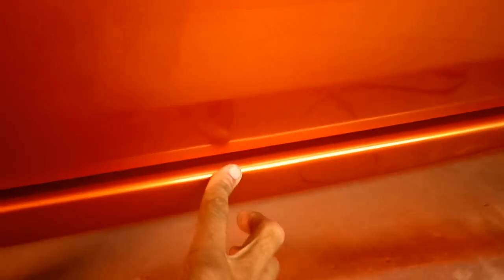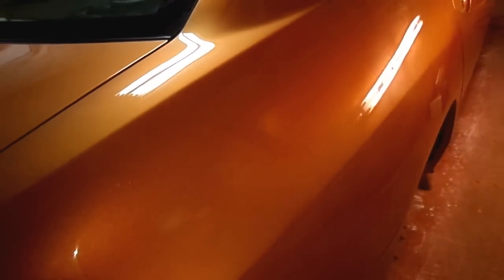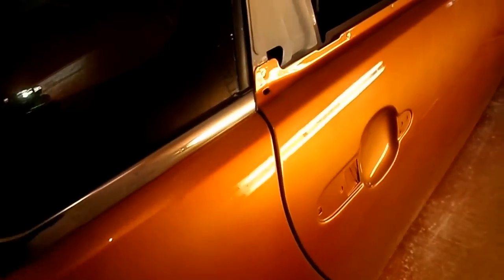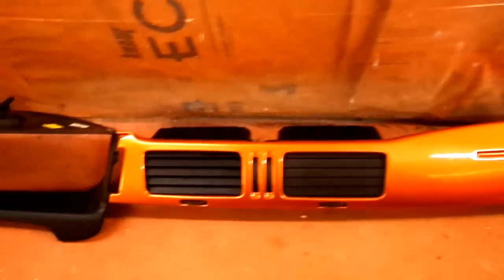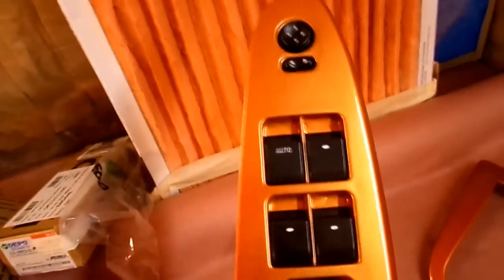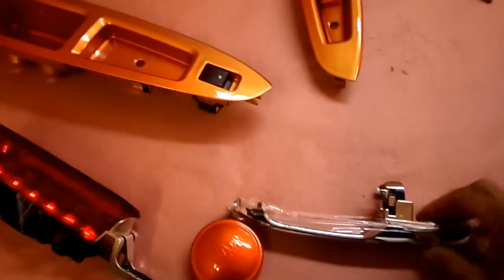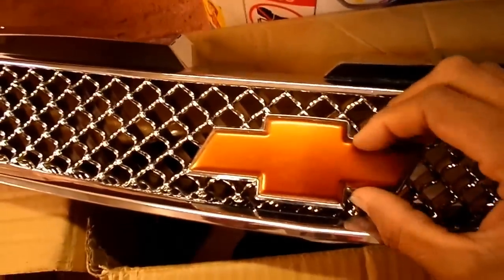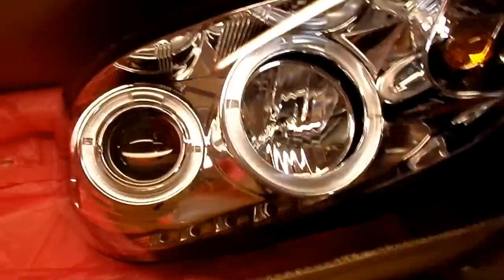Painting 06 Impala Candy Orange / Update 21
Finish results of the Impala painted candy orange...also showing some of the things I'm about to install